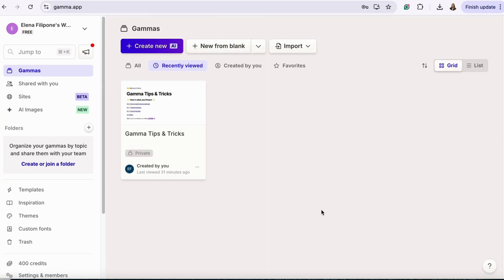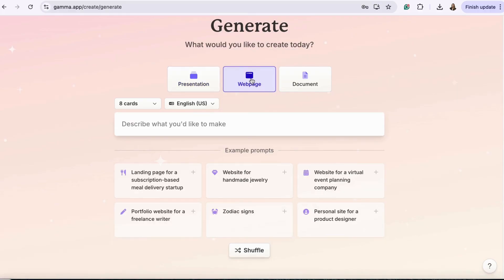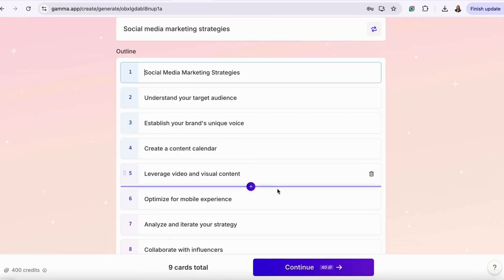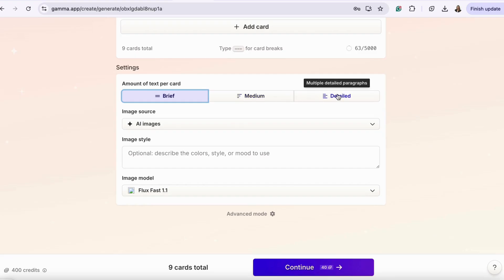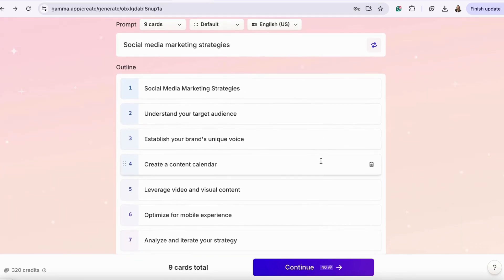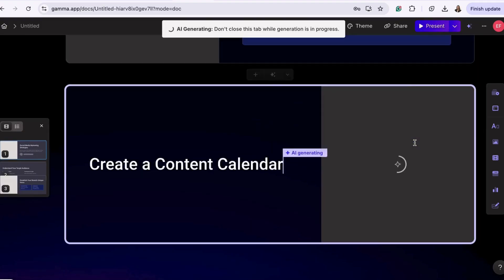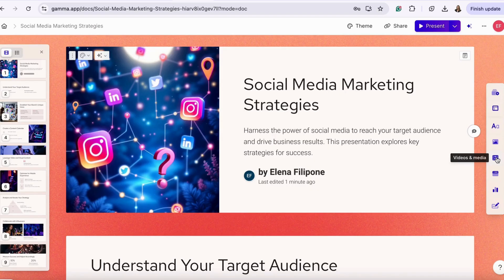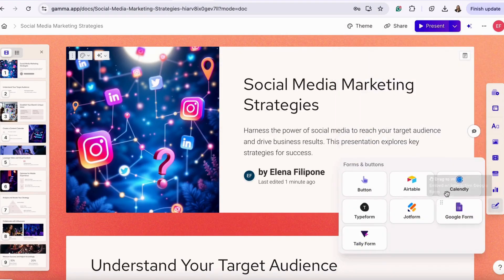Create a Presentation Within Minutes Using Gamma AI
Discover the power of AI with Gamma! In this episode of Exclusive AI Marketing Tips and Tricks by Advertising is Simple, learn how to use Gamma. This free and innovative platform lets you create stunning documents, presentations, and web pages in seconds. Watch as we create a step-by-step presentation—don’t miss out on this game-changing tool!

Advertising is Simple in Delaware offers small to mid-sized businesses in the Tri-State area educational marketing tips that can help them grow their business through tried and true, as well as the most current marketing techniques.